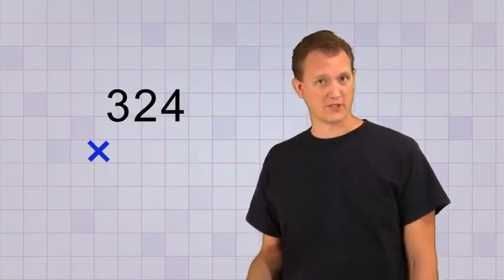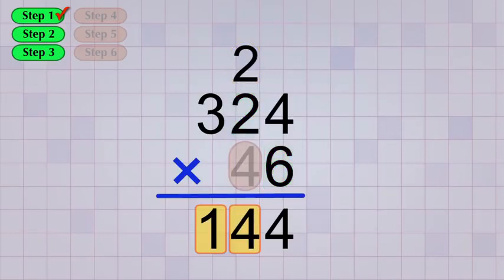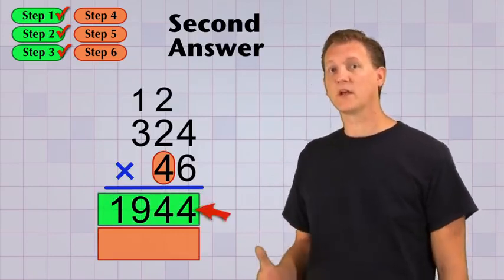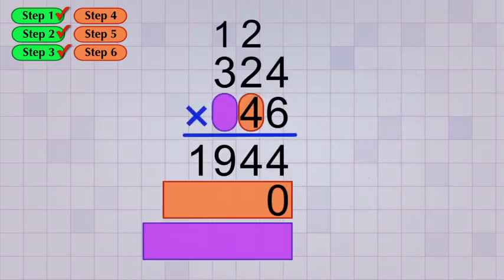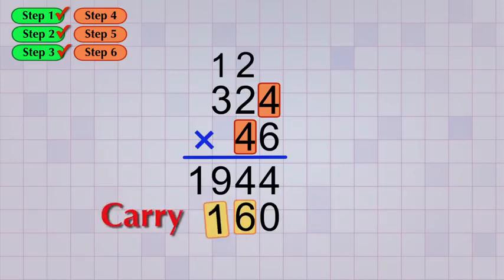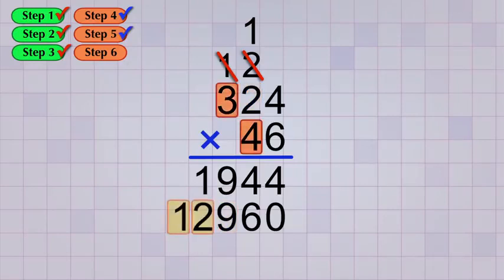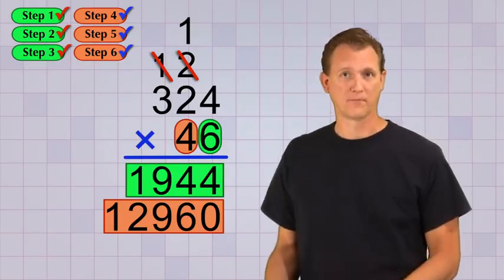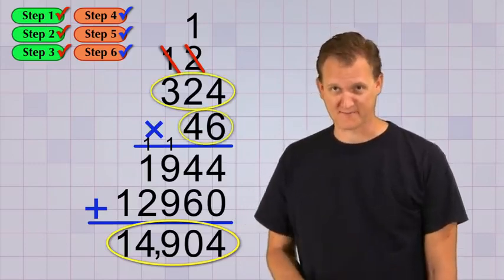Digit Multiplication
ISES School System